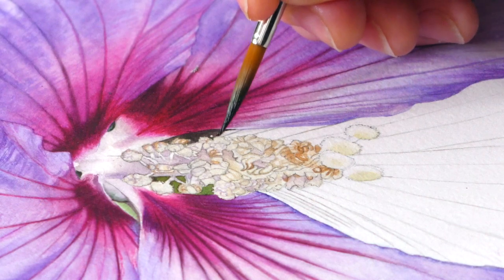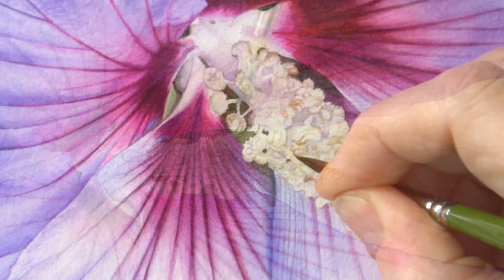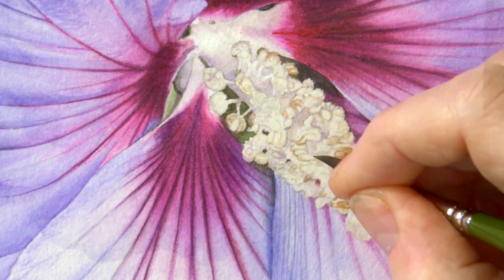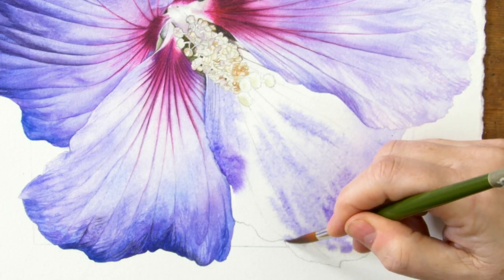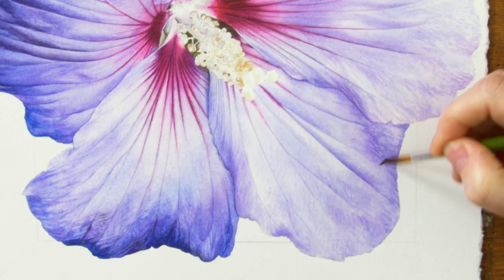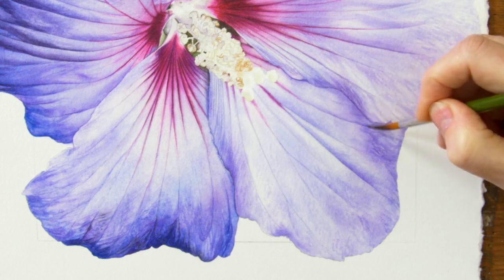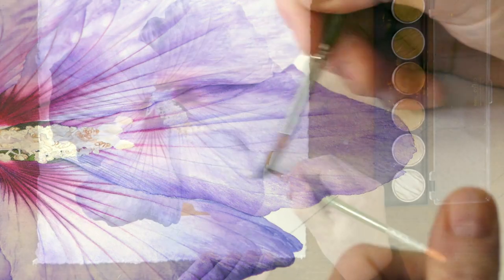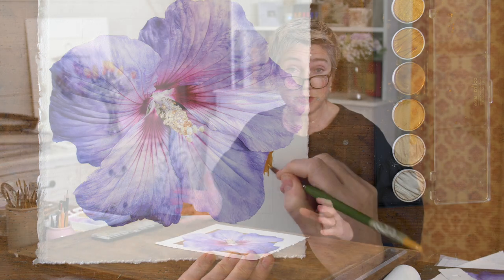Painting a Hibiscus Continued with Billy Showell ⎮Watercolour Beautiful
This week we return to the Purple Hibiscus to complete the centre pistil and final petal, I am hoping this will help you complete the study and give you some good guidance on subtle stamen detail, and how to complete a study in an attractive way.

Coming back to a painting can inspire you to look back at earlier work and see if you can improve on it, this could also inspire you to have another go at this gorgeous flower.

So if you are a new member you can do the whole thing from start to finish, or if you have been with us a long time you can go back in your portfolio and find the flower to finish!

MB018LILX9DD74CV